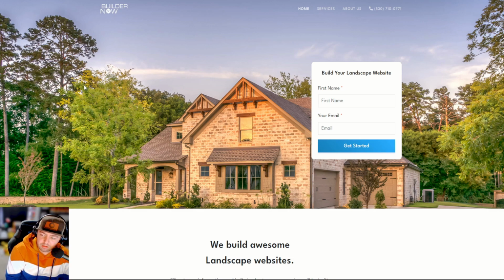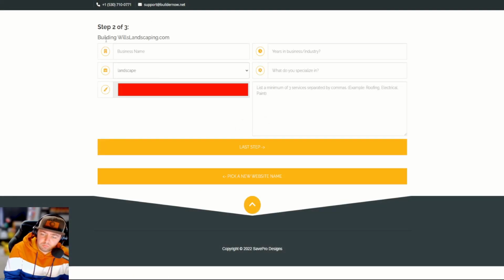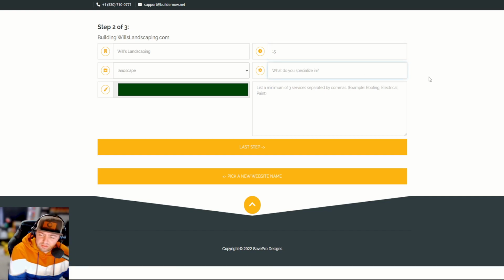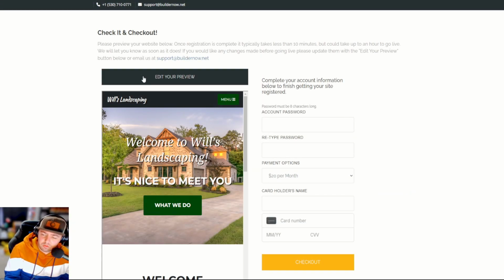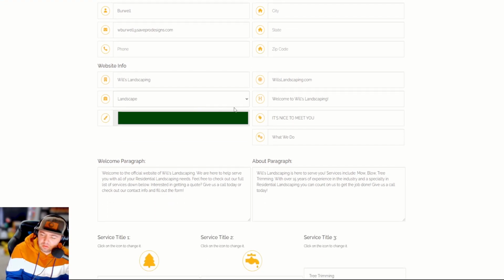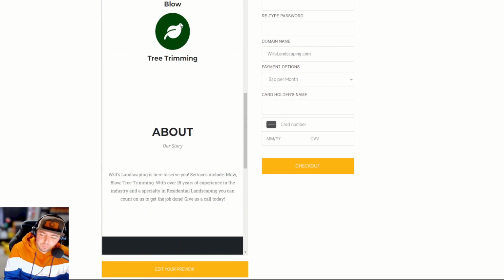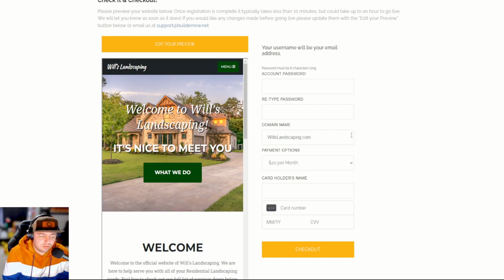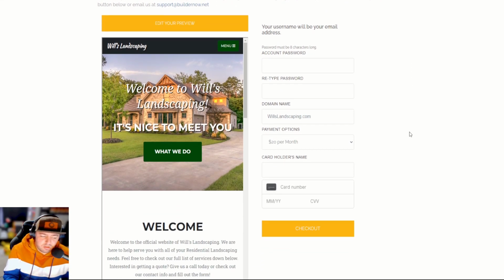How to Build a Landscaper Website in 5 Minutes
This video shows you exactly how to use our BuilderNow.net website building tool to create your very own Landscape Website in 3 simple steps and have it online within 5 minutes.